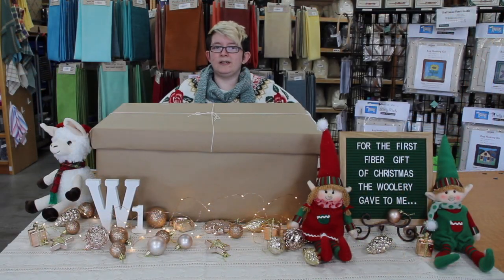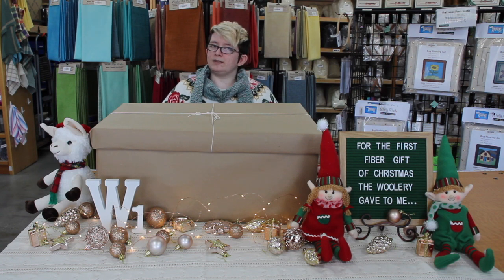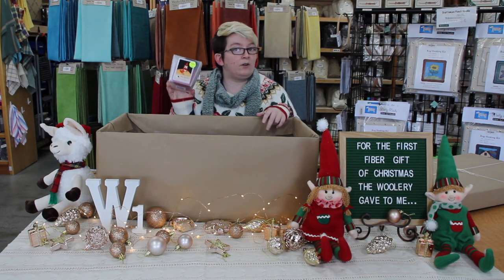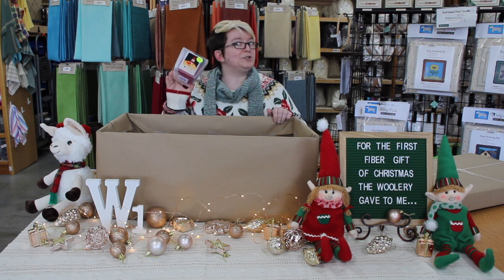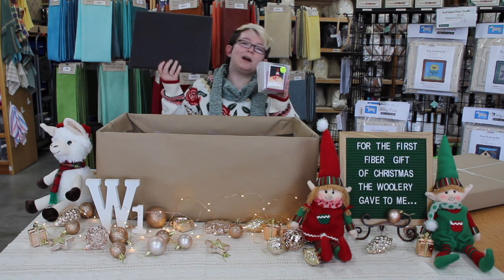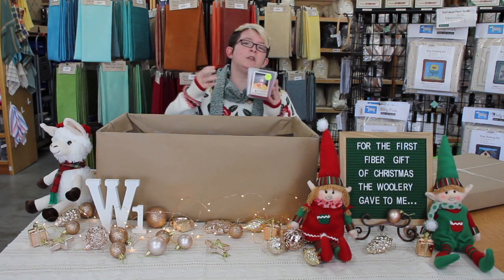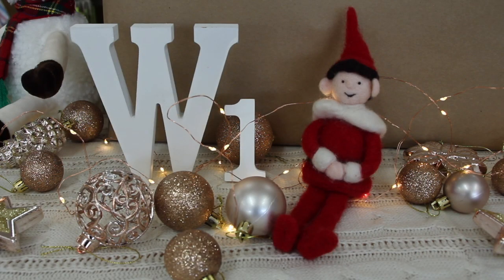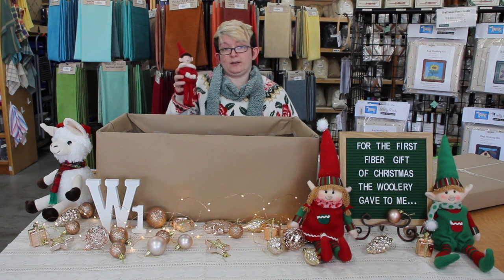Unboxing The First Fiber Gift of Christmas from The Woolery 2019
A special Sneak Peak Unboxing showing what the First Fiber Gift of Christmas will be this year!

If you don’t know what The 12 Fiber Gifts of Christmas are, it’s a promotion we do every year leading up to the holiday season. Each week for 12 weeks we have a special deal on a Fiber Gift. This deal is available for one week only, and we have a limited amount of the items available for the deal so you need to act fast!

This week's Fiber Gift is an Elf Felting Kit from WoolPets! This kit will be on sale from October 18th-24th 2019.